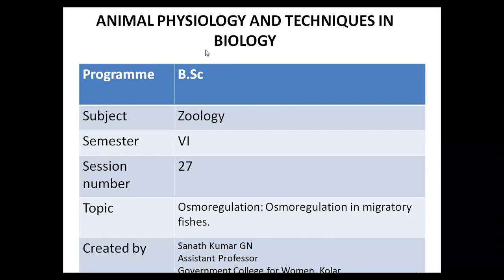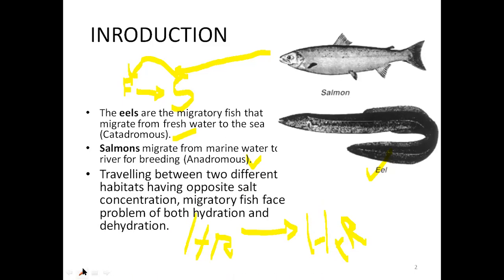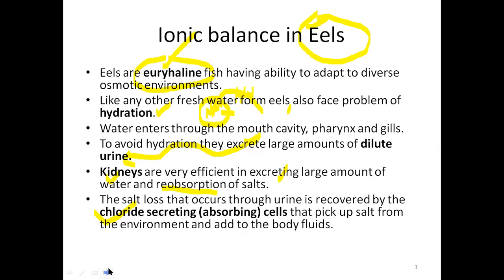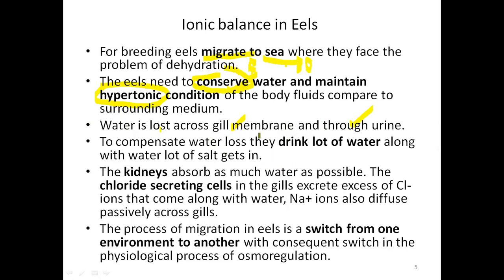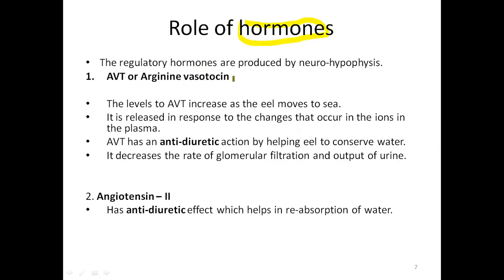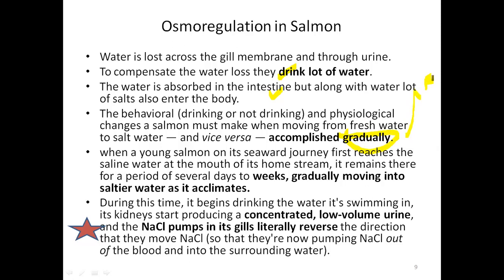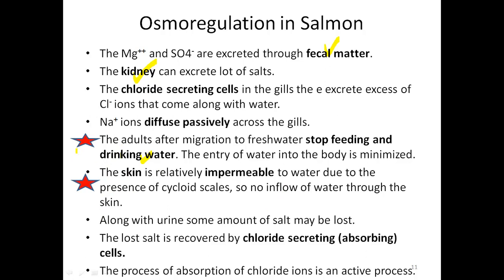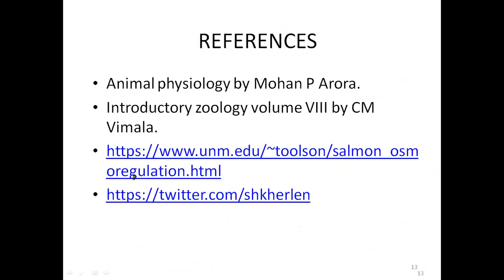Osmoregulation in migratory fish (Eel and Salmon)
The video lecture explains regarding the migratory mechanisms of migratory fish, the fresh water Eel and marine water Salmon. the video lecture explains regarding the switch between Osmoregulatory mechanisms of Catadromous and Anadromous migration.